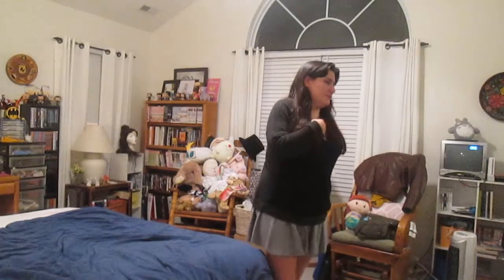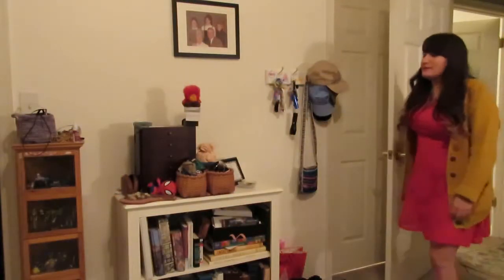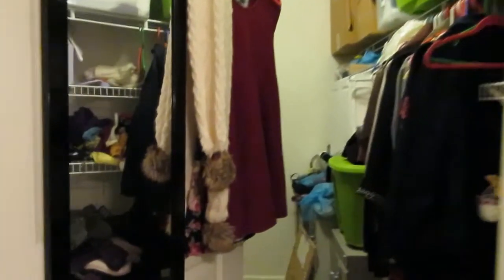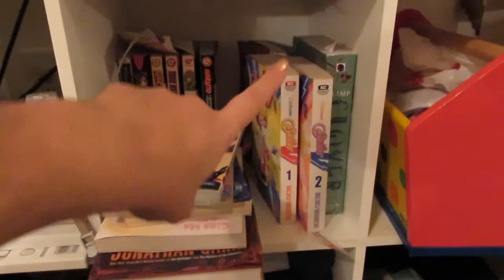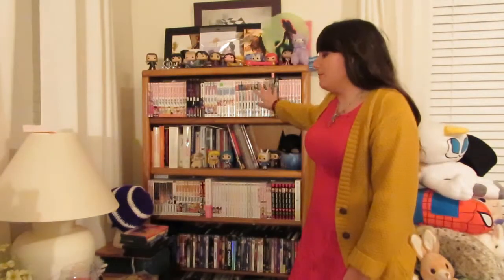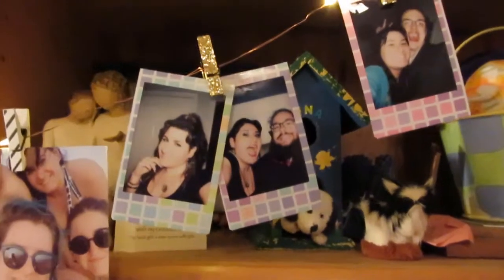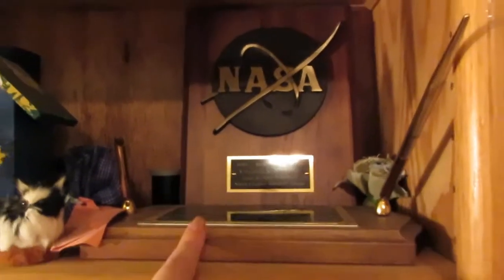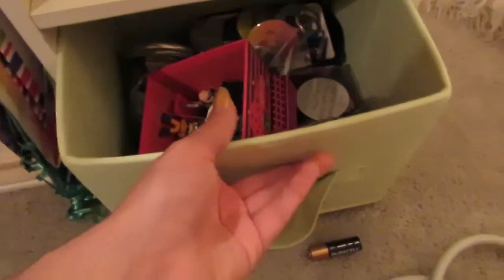Room Tour 2019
This is where the magic happens!